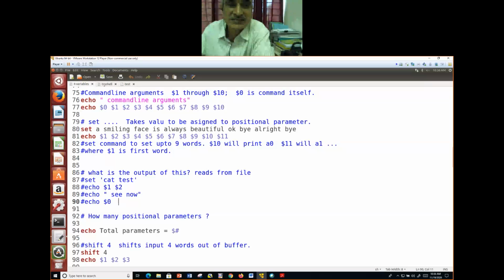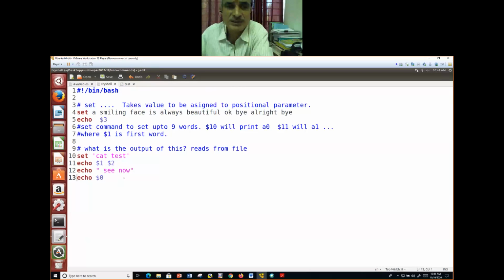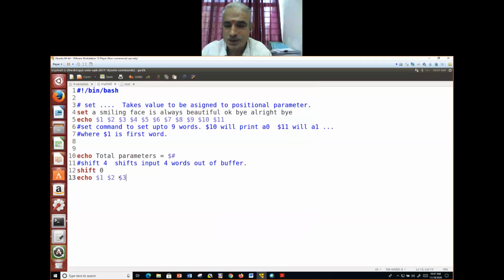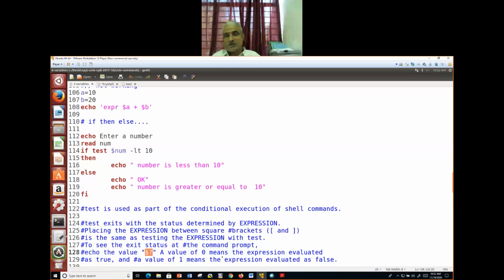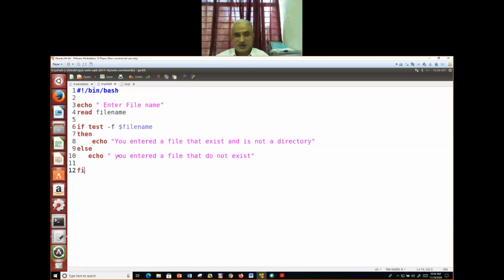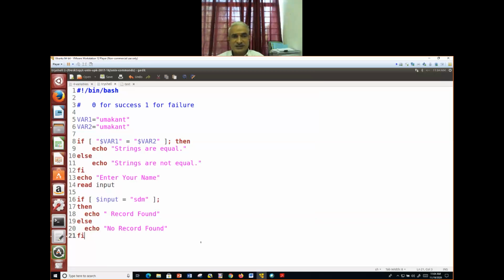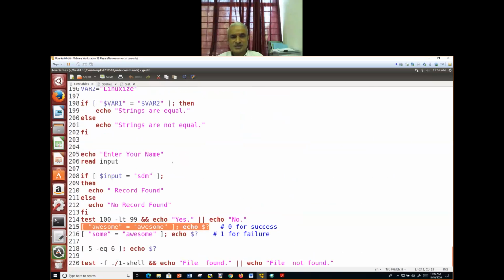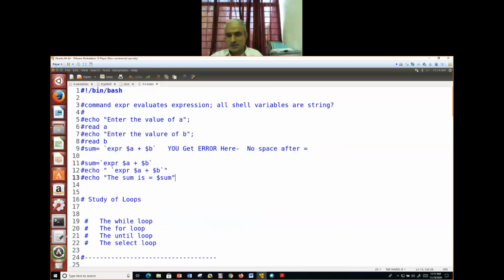Unix 19- 11 -2020 Shell Prog cntd